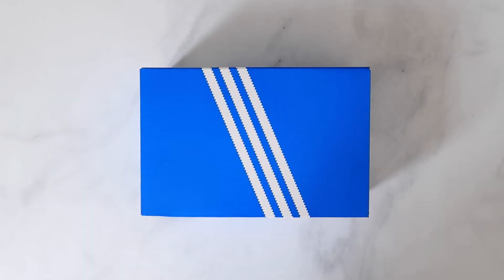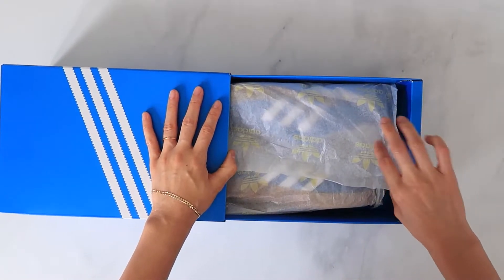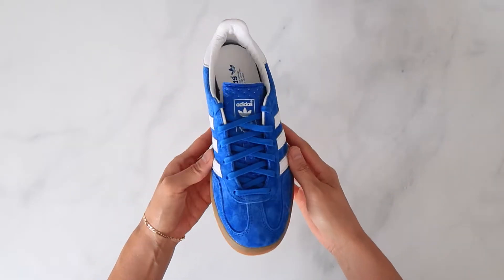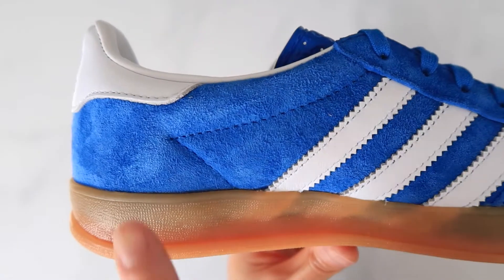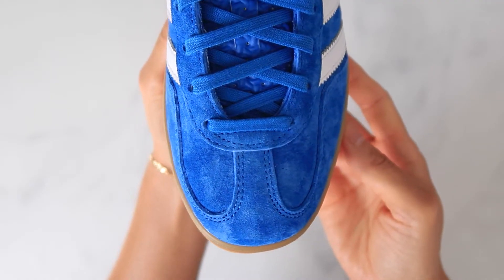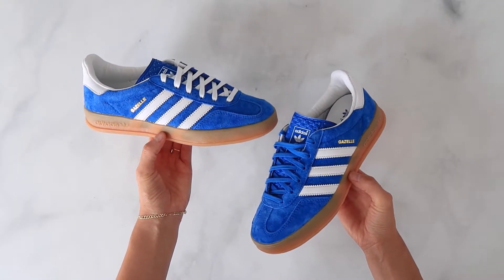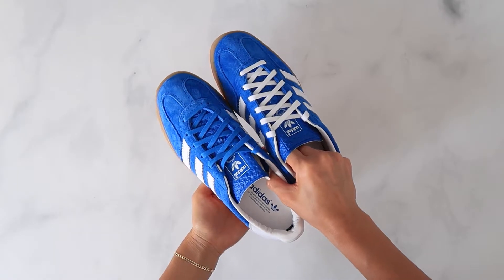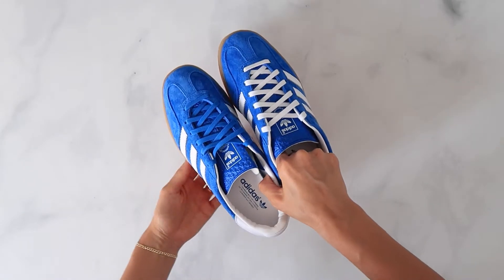adidas Gazelle Indoor Quick Review + Sizing + On Foot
Colorway: H06260 (Blue Bird/Cloud White)
Fit: Run big - go a half size down